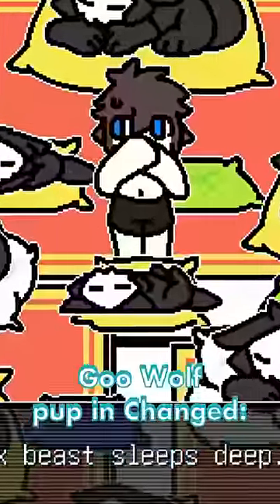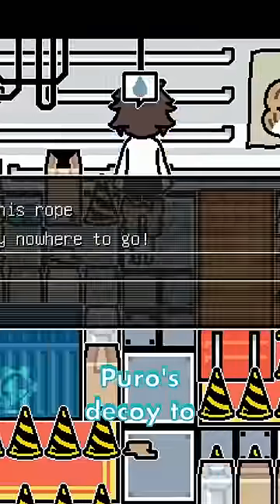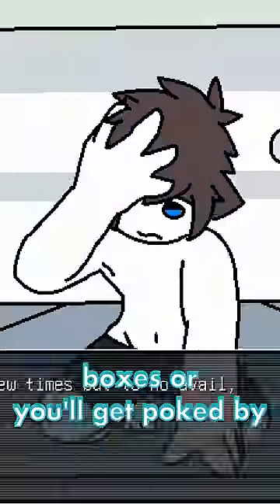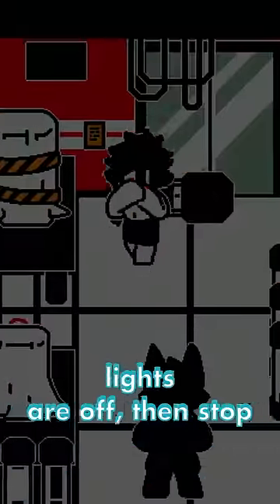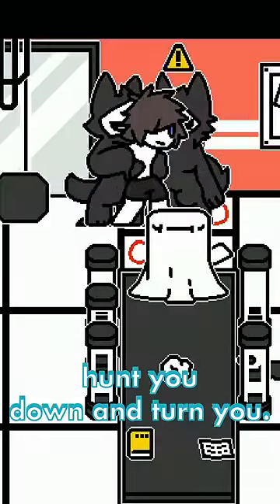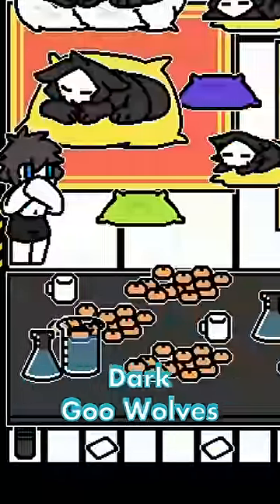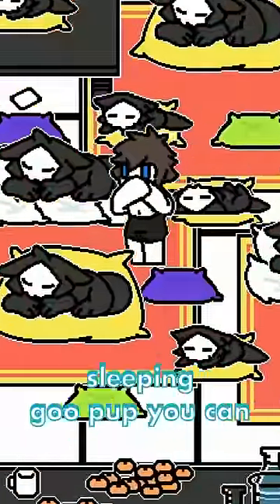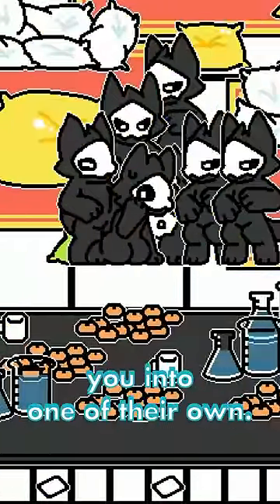Changed Special Edition PETTING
Changed Special Edition PETTING | Changed Special Edition Transfur Furry Transfur Transformation Goo Puro Colin Dragonsnow garoshadowscale